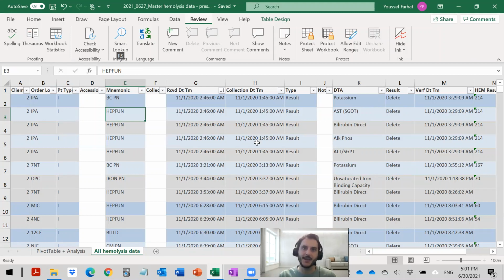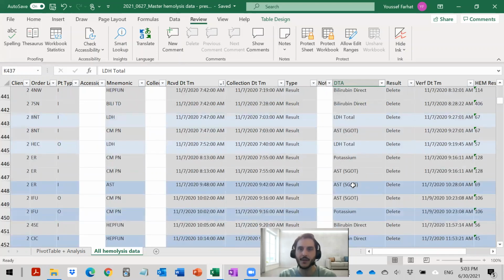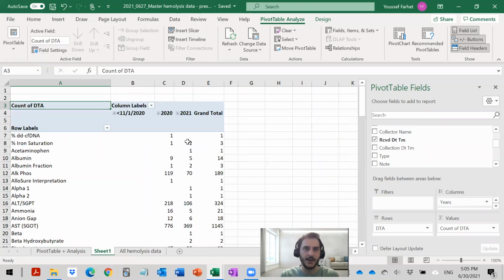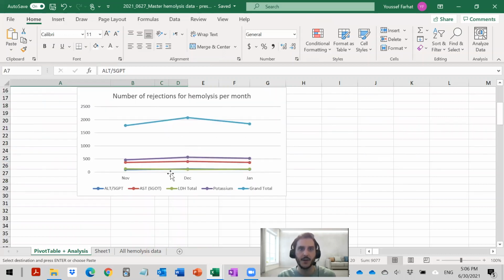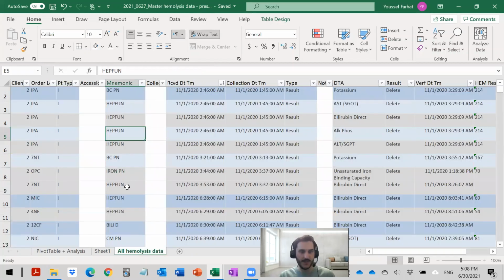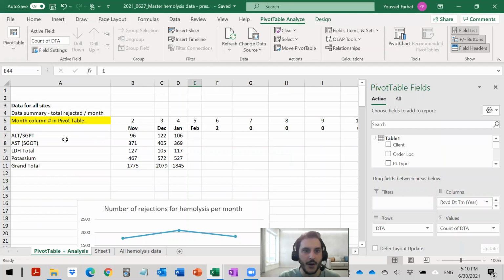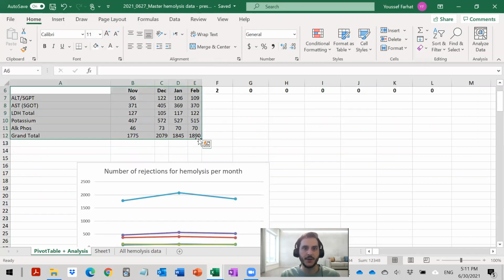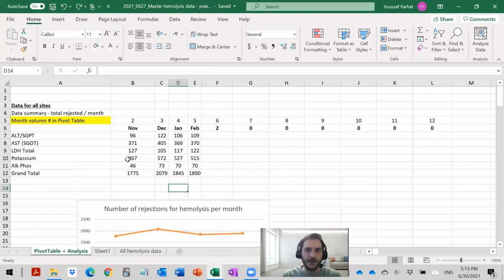yPathHacks: Pivot Tables & Other Excel Tricks for Analyzing QI Project Data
yPathHacks = Youssef's Pathology Hacks, i.e. tricks he uses to make his work as a Pathologist more easy, efficient and effective. In this video, Youssef demonstrates how a Pivot Table and the VLOOKUP function in Excel can be used to quickly analyze a large, continuously growing set of data for a Quality Improvement project.

0:00 - 4:27: Creating a Pivot Table for rapid analysis of large data sets

4:28 - 12:07: Using the VLOOKUP function to rapidly accommodate new data and arrange it for graphing